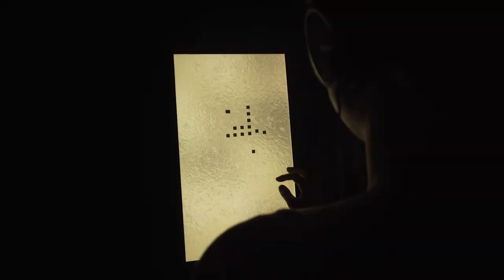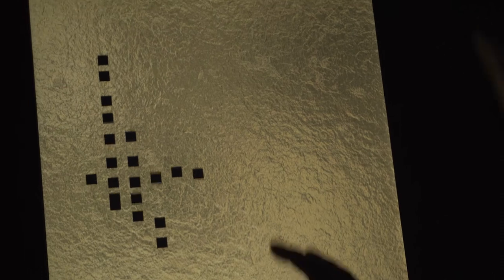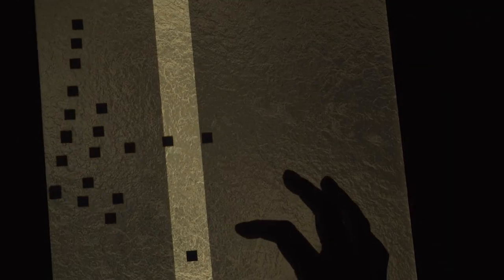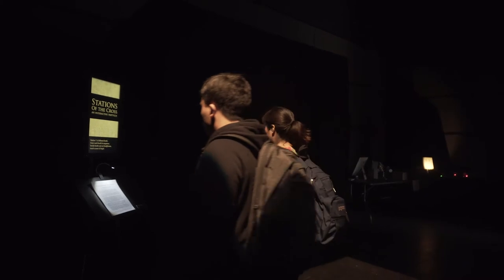Stations of the Cross art game installation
A short video about my Stations of the Cross art game installation. Exhibited and shot at UCSC with support from OpenLab.

(P.S. Those familiar with my work will be able to spot residue from many of my earlier games in this installation, including bits and pieces of “Loneliness,” “Freedom Bridge,” and “A Brief History of Cambodia.” This project has been stewing for a long time...)